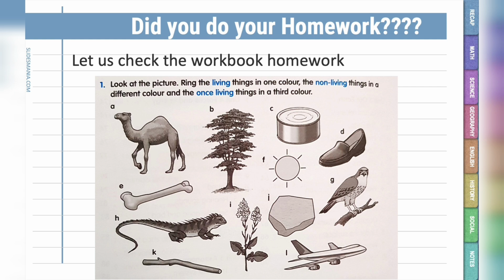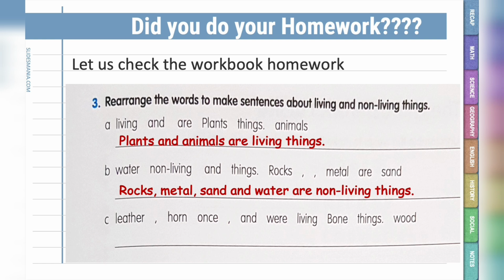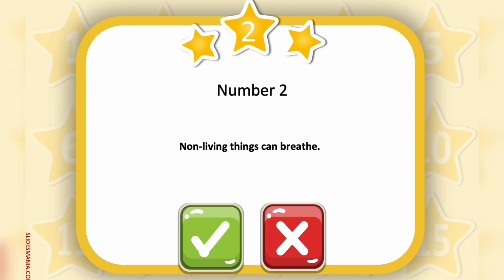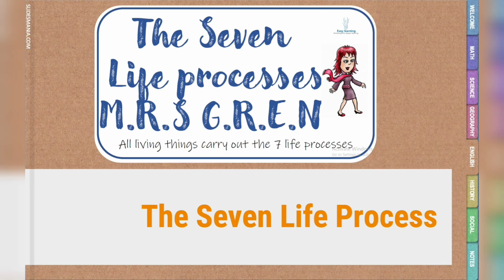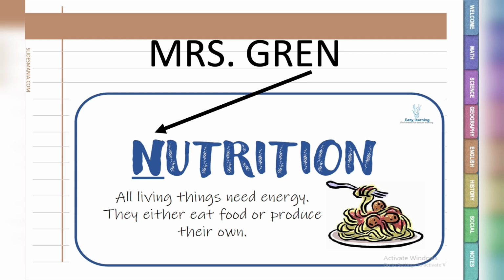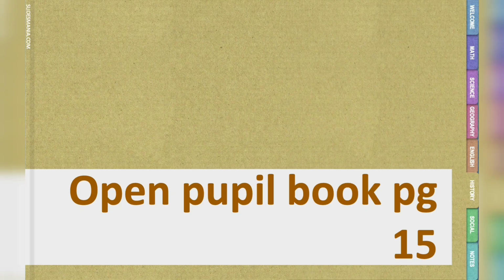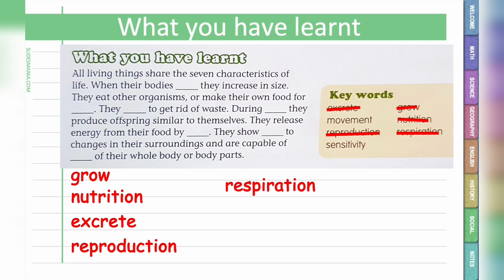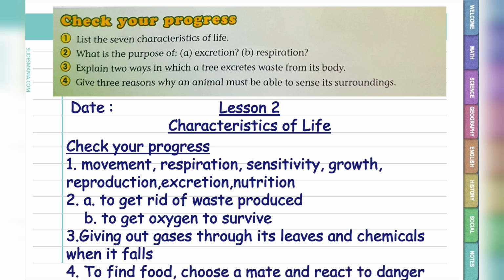Characteristics of life | Seven life process